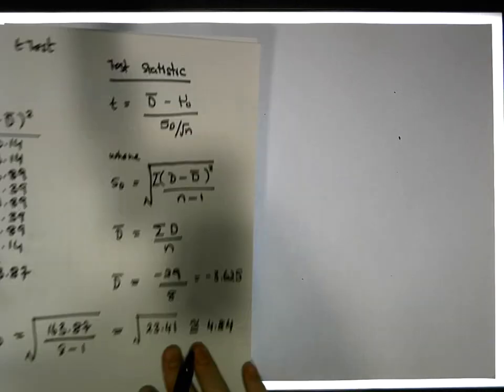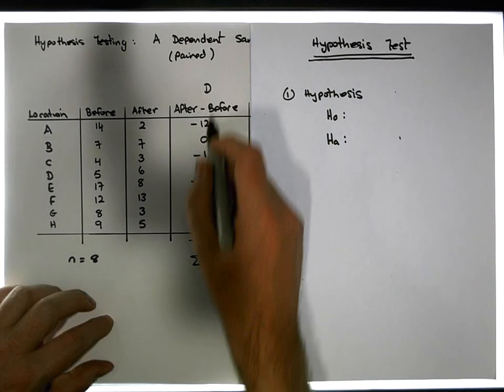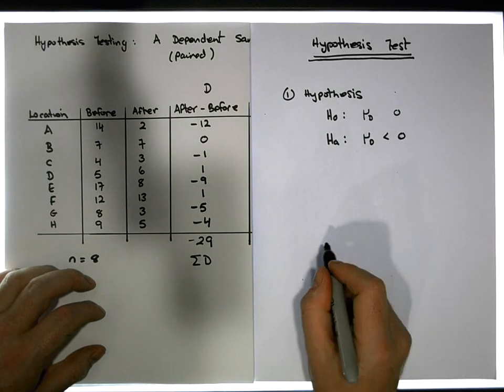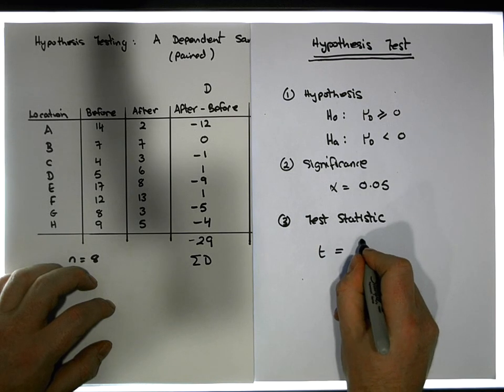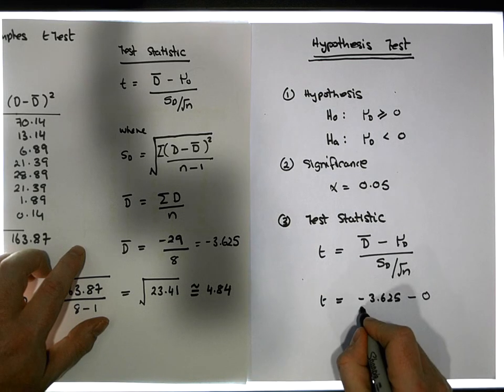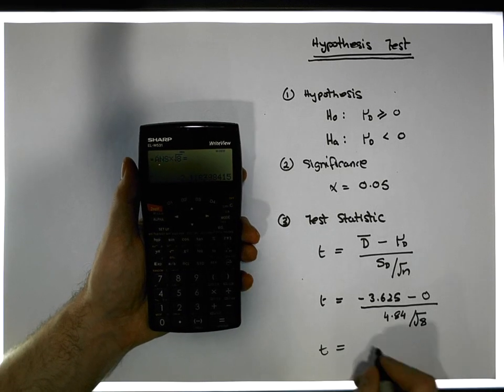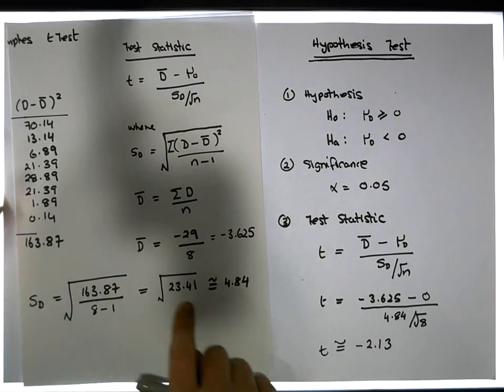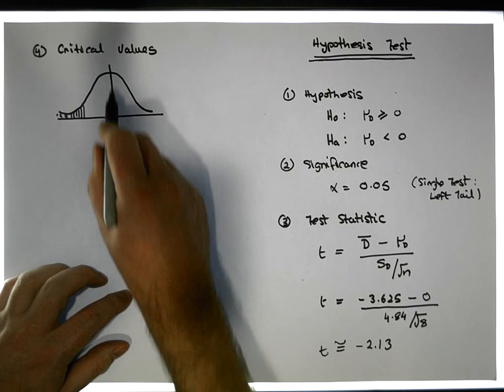Hypothesis Testing by Hand: A Dependent (Paired) Samples tTest - Part 3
In this video we present a calculation of a Dependent Samples tTest, also known as a Paired Samples tTest.